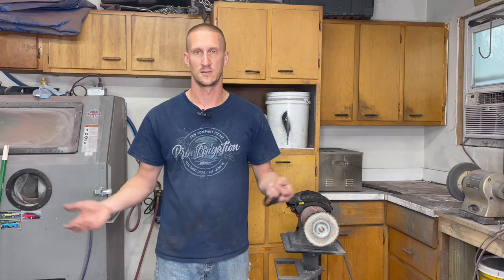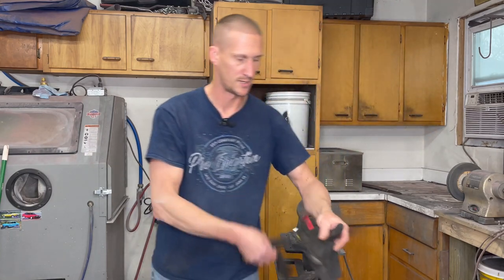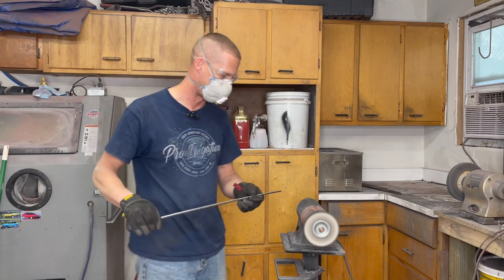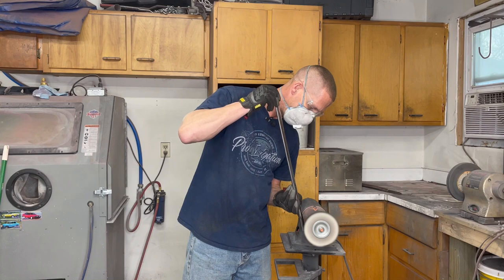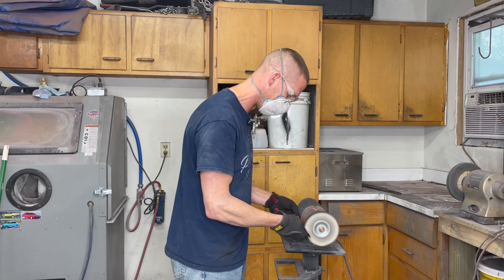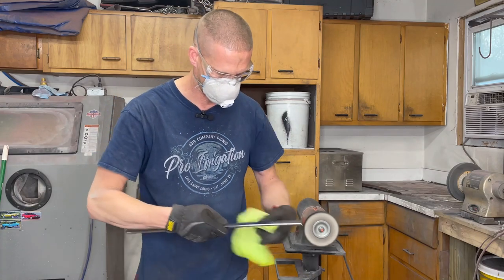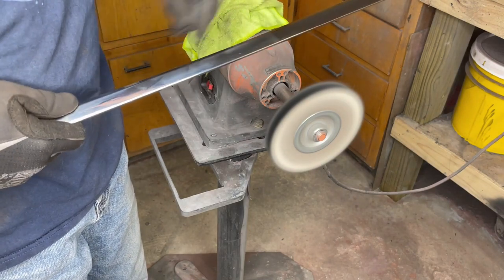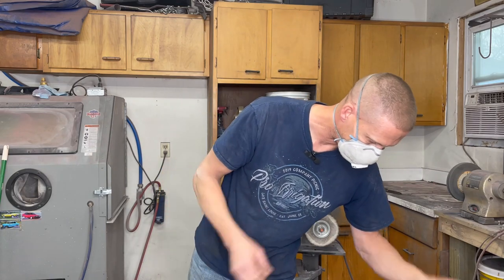How to Polish Stainless Steel Trim - Abbreviated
In this video, I discuss how to polish stainless trim with just a couple key items.  This is strictly for light polishing, and does not describe how to remove deeper scratches and dings.  I will discuss that in a later video.  However, this will get you in the ballpark if you want to spiff up your trim before you reinstall it on the car.